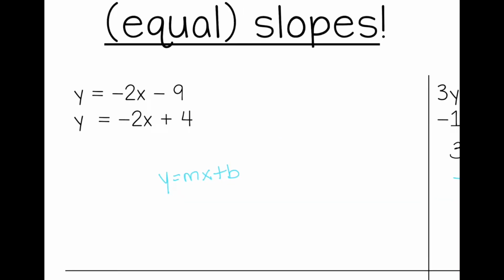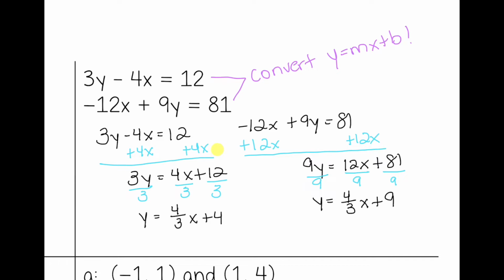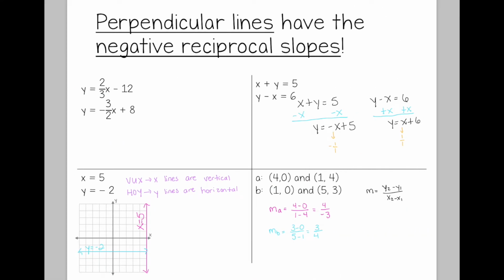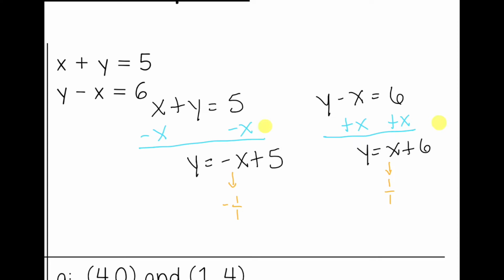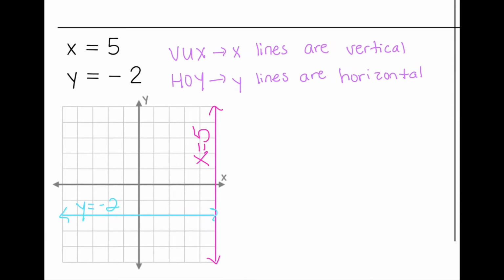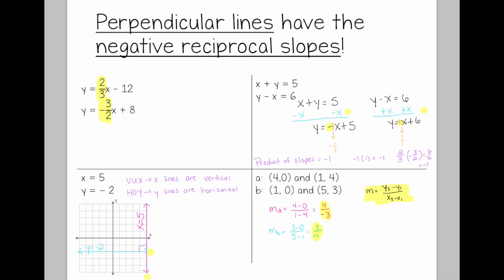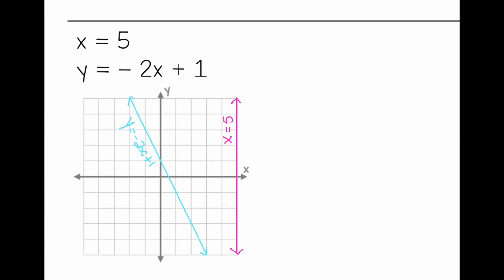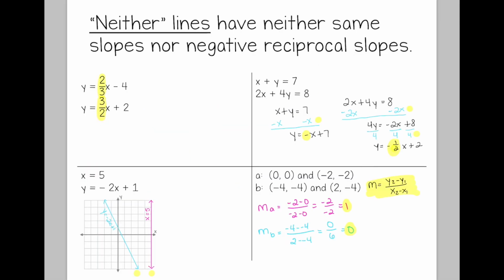Parallel, Perpendicular, or Neither?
Bonus video to refresh how to determine if lines are parallel, perpendicular, or neither by analyzing their slopes.